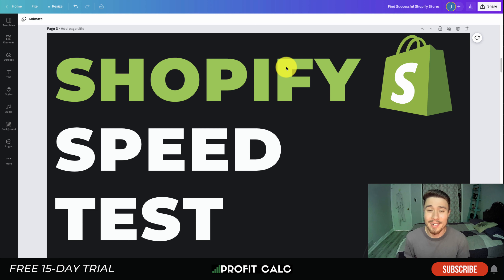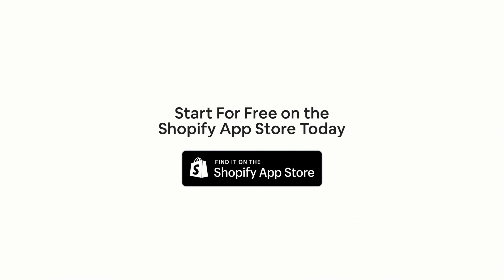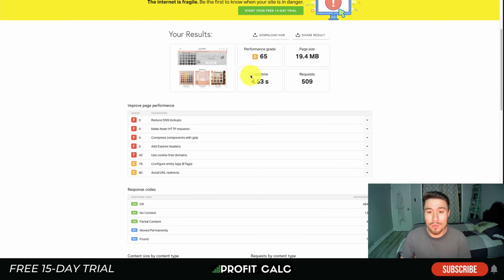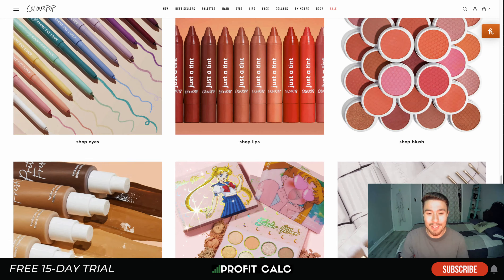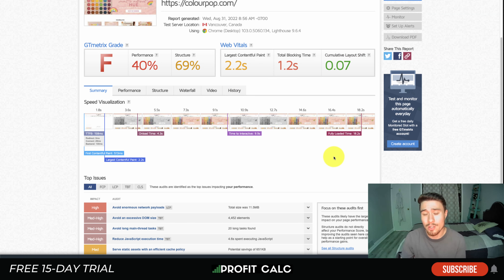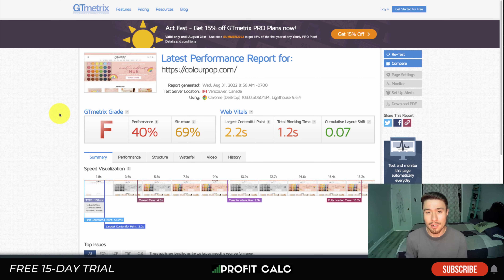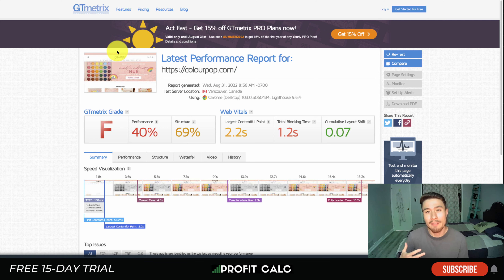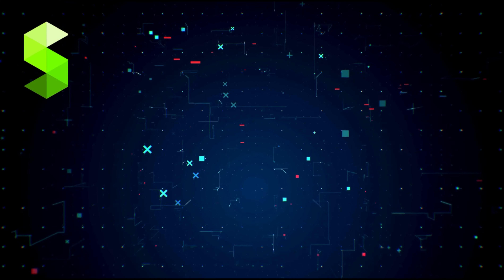Shopify Theme Speed Test. Get Your Shopify Theme Test Report for Free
Are you looking for a way to speed up your Shopify theme development process? Look no further than this video for a Shopify Theme Speed Test!

The faster your website loads, the better your chances of ranking higher in the search engines. A slow website means that people will leave your site before they even get a chance to browse what you have to offer. Knowing that we cover three-speed test tools for your Shopify stores. All three tools used together can give you an excellent understanding of your store's page speed and how to improve it.